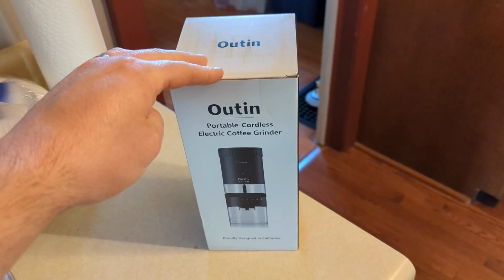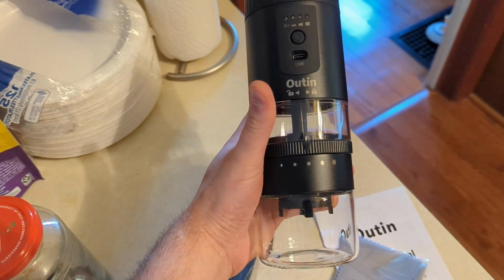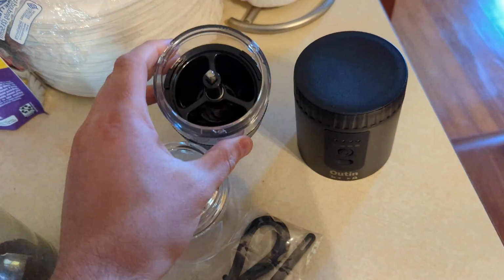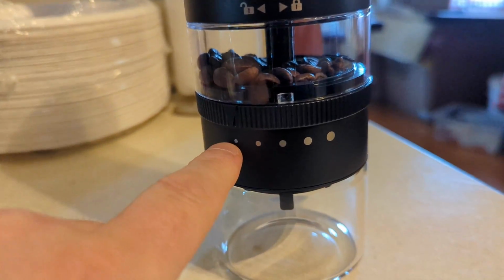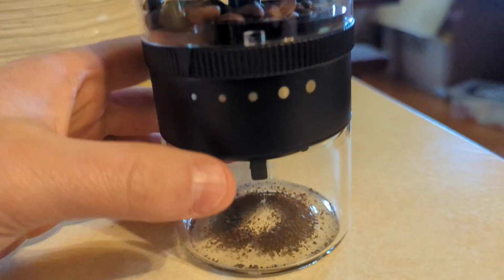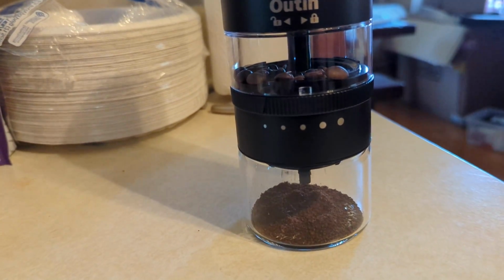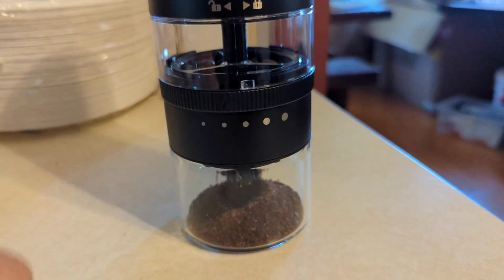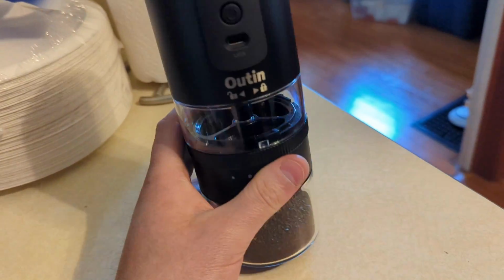WOA! ITS AUTOMATIC! Portable Cordless Electric Burr Coffee Grinder with 5 Grind Settings, 7 Cup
Portable Cordless Electric Burr Coffee Grinder with 5 Grind Settings, 7 Cup
If your interested you can buy it
Portable Cordless Electric Burr Coffee Grinder with 5 Grind Settings, 7 Cup Automatic Small Mini Camping Travel Coffe Bean Mill with 1600mAh Battery

HOMESTEADTESSIEFREE